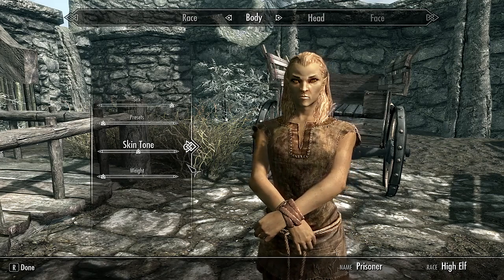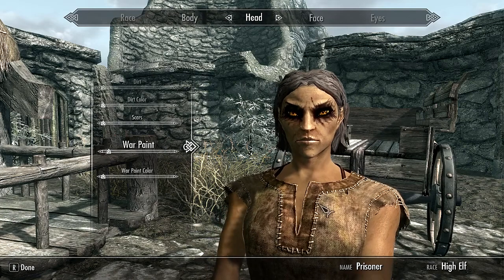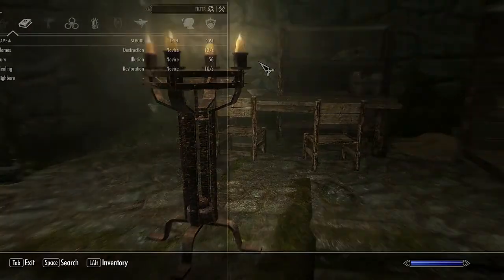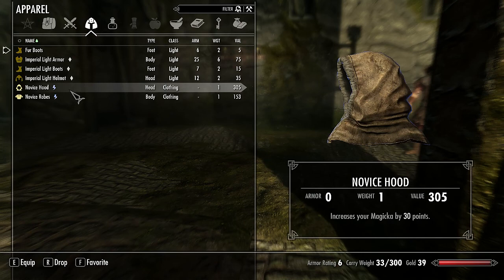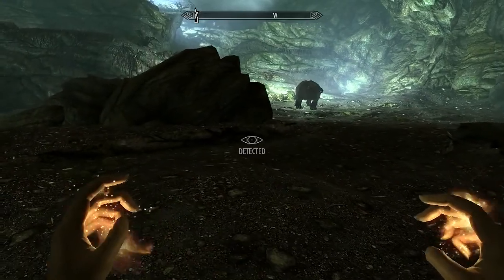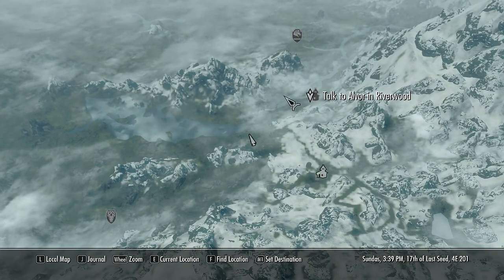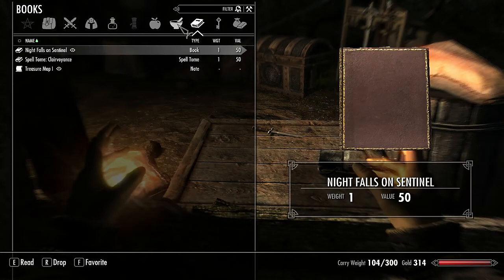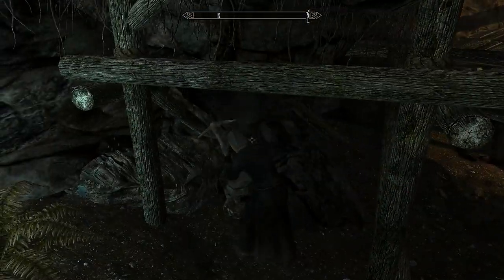LP │ Skyrim │ 01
Start of a long adventure. Making the character, some initial plans and imposing limitations on myself in order to try to change the combat balance towards my preferences.